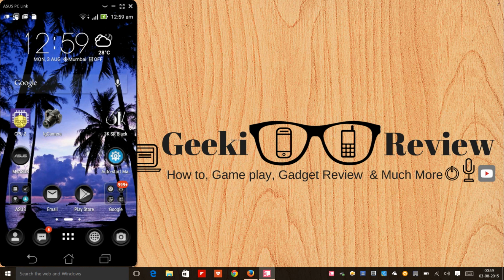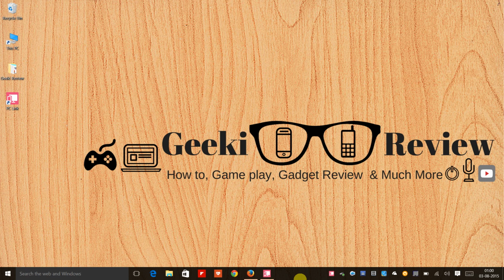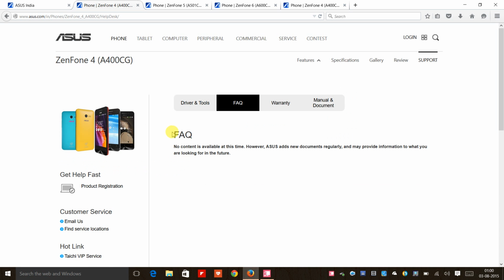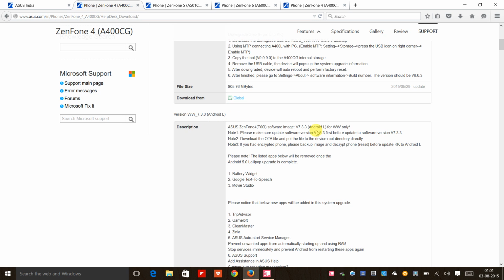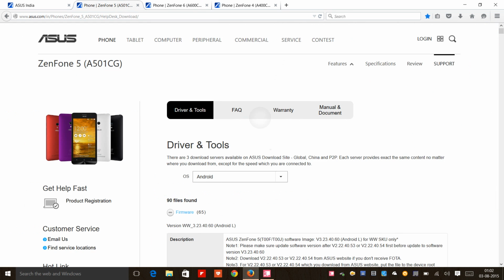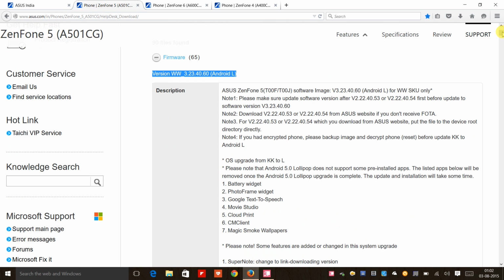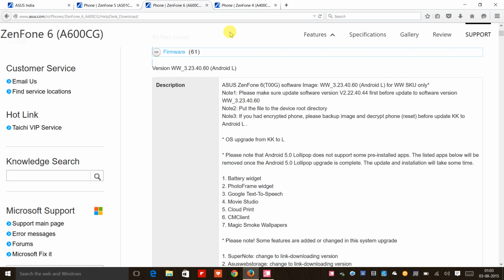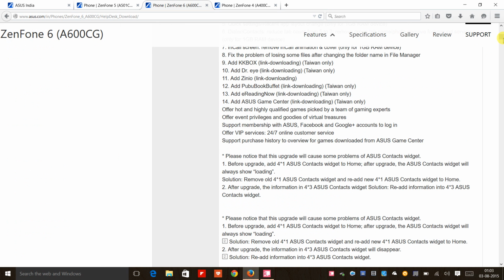Download Lollipop For ASUS Zenfone 4,5 & 6 V3.23.40.60 By Geeki Review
Download Lollipop For ASUS Zenfone  4,5 & 6 V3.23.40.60 - In this Video you learn to Download Lollipop For ASUS Zenfone  4,5 & 6 V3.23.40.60.